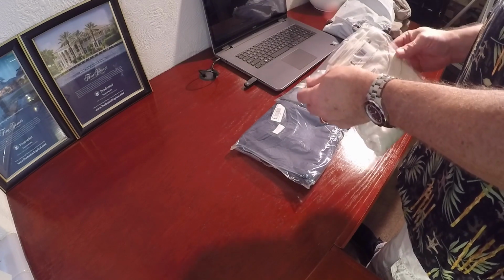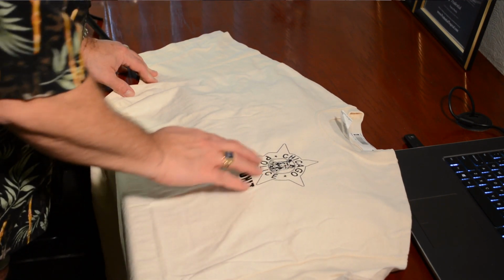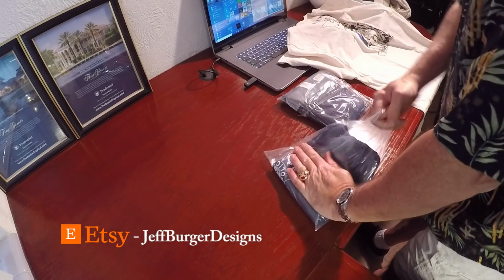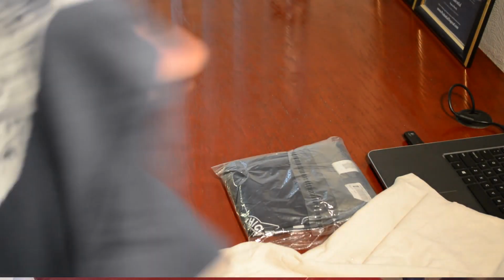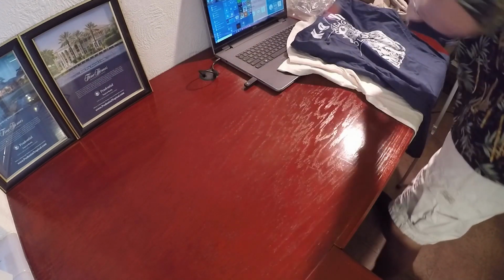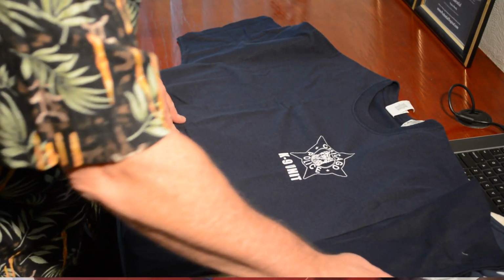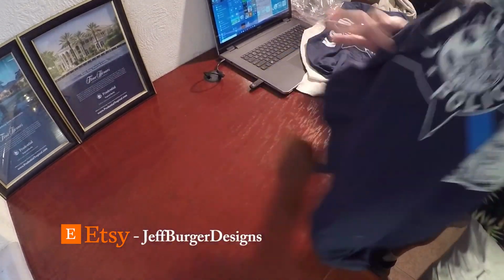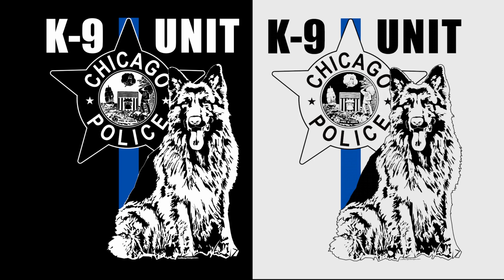Printful Quality - First Look at New Design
Does Printful deliver on print quality and product quality for your online store? This is a first look at a new t-shirt design I did for the Chicago Police Canine Unit.

• Equipment used in my videos:
1. GoPro Hero6 Black
1. Nikon D810 FX
2. Boya Lavalier Microphone
3. Blue Yeti Microphone
4. Velbon Camera Tripod
5. My Graphics Card
6. Adobe Premier Pro - video editing software
7. Adobe Photoshop
8. Adobe After Effects – for video effects